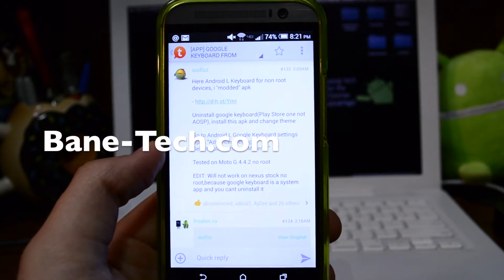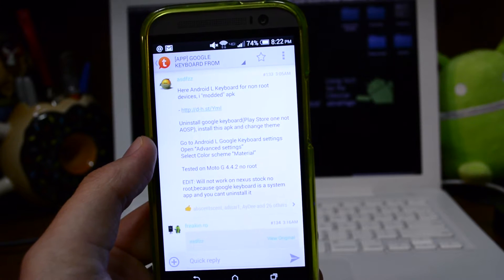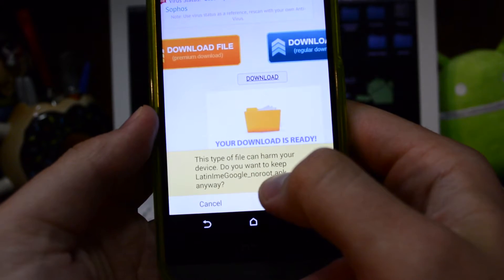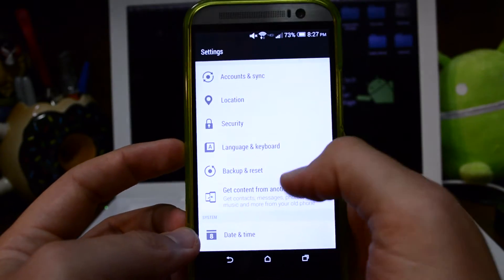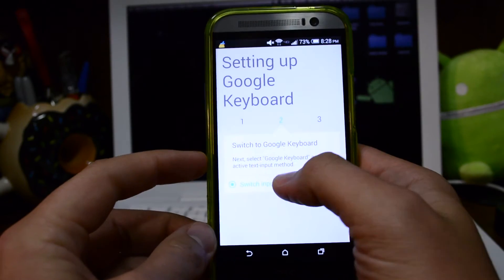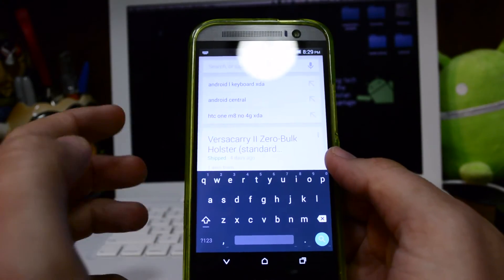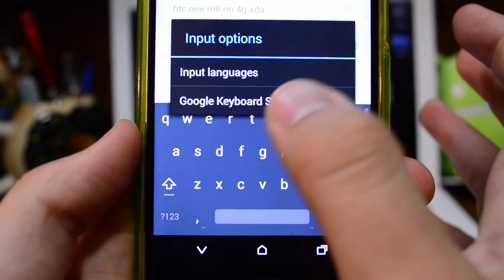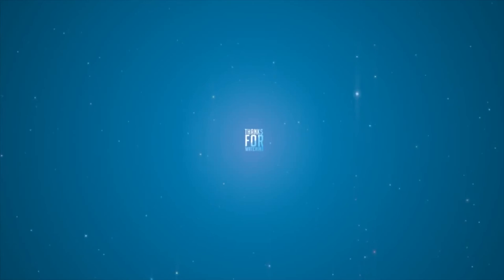How to install Android L Keyboard NO ROOT required easy apk method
This is a video showing you how to install the new Android 5.0 L Keyboard on any Android device without the need for root. This is the easiest way to install the newly designed keyboard with Material design.